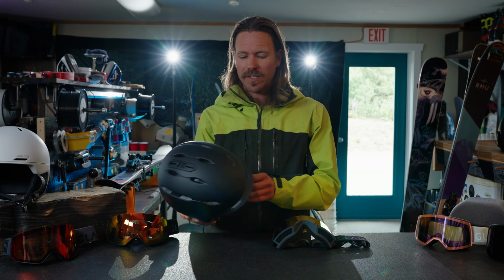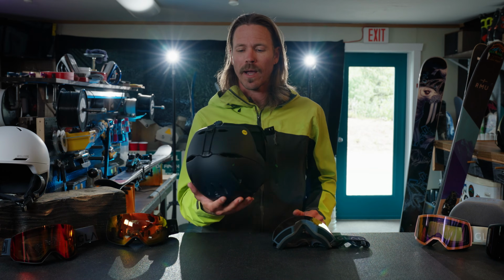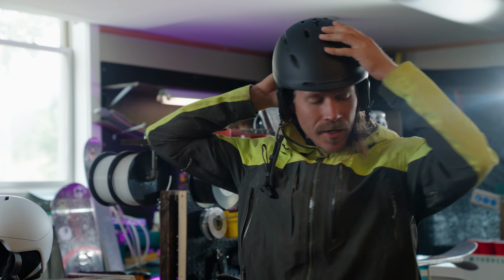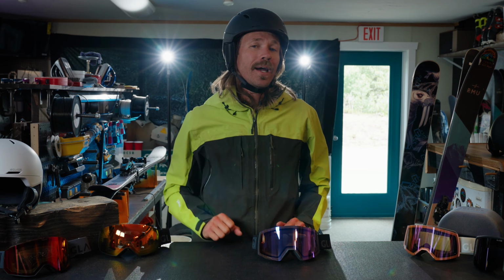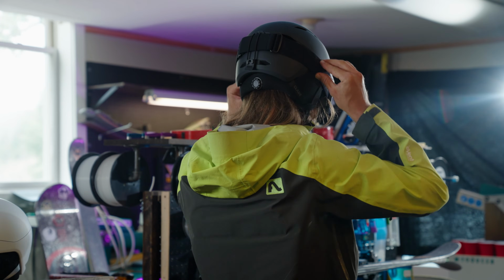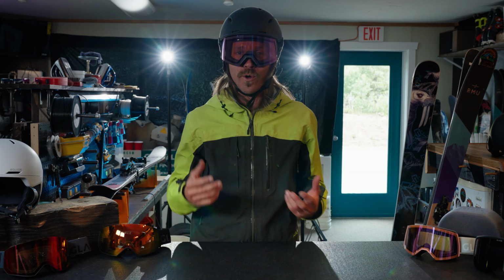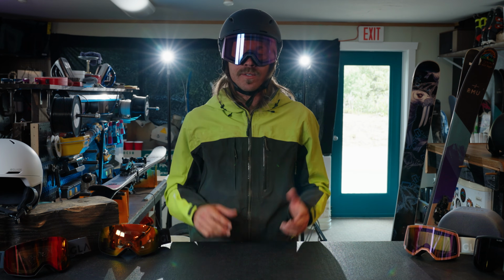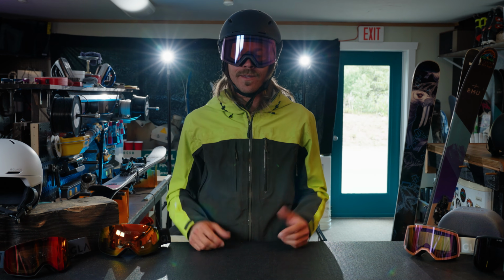How To Dial In Your Goggle and Helmet Fit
Get your Glade goggles and helmet working seamlessly together!